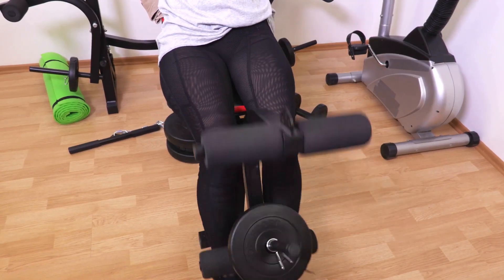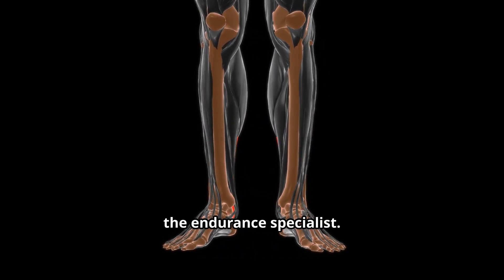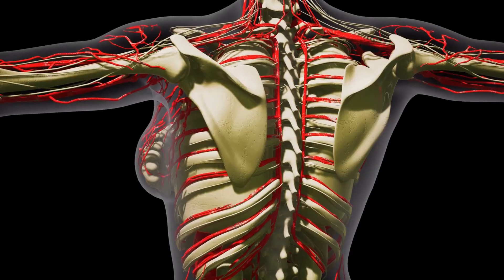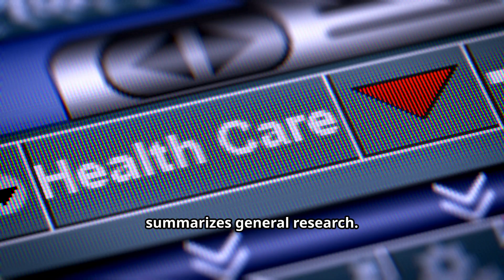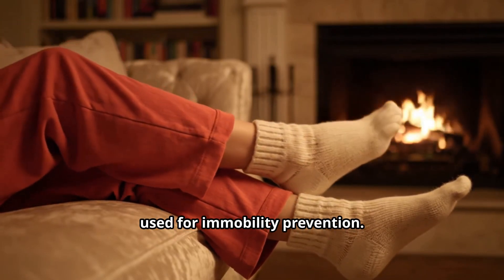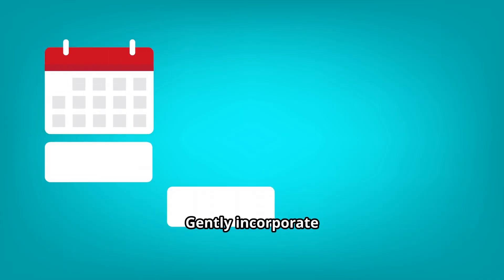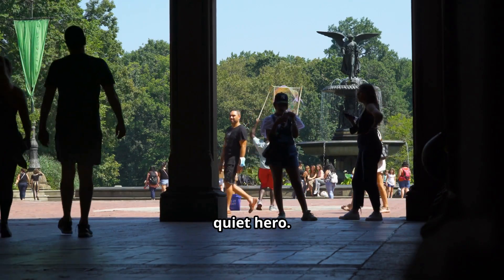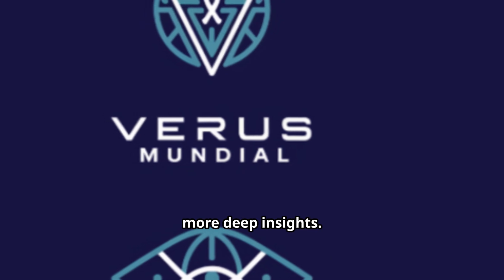YOUR BODY'S SECOND HEART: Anatomy * Science * How To Train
The Soleus is often referred to as the body's "second-heart" due to the vital and critical role it plays in the body, in conjunction with the heart.

Why the soleus matters: this deep dive explains the anatomy, fiber type, physiology of the calf pump, clinical significance, and practical exercises (demo + weekly plan). The essence and message is to understand its importance and focus on keeping your circulation strong by incorporating small daily habits to aid its functionality.

Timestamps
0:00 Intro — The quiet pump
0:30 Chapter 1 — Where the soleus lives (anatomy)
1:30 Chapter 2 — Why it's special (slow-twitch role)
2:30 Chapter 3 — The calf pump in action (venous return)
3:40 Chapter 4 — Clinical significance (risks & research)
5:00 Chapter 5 — How to care & train the soleus (demos and routine)
7:00 Chapter 6 — Safety, summary & micro-challenge

Exercises shown (demo timings):
• 5:00 Seated ankle pumps — 20 reps demo (hourly habit)
• 5:30 Seated/bent-knee heel raises — 2–4 sets × 12–20 reps (3×/week)
• 6:10 Stair pulses / tip-toe marches — 30s pulses (3×/day recommended breaks)

Safety note (must read):
These are general exercise-style recommendations for health conscious viewers. If you have leg pain, recent surgery, a history of blood clots (DVT), cardiovascular disease, or other medical conditions, please consult your doctor before starting new exercises.

Sources & further reading (examples to search & link in your description):
• PubMed / PMC review: calf pump and venous hemodynamics (search for "calf muscle pump review PubMed").
• Clinical study linking impaired calf pump function to outcomes (search "calf pump mortality study PubMed").
• Physio resources and anatomy entries on the soleus muscle (search "soleus muscle anatomy physio").